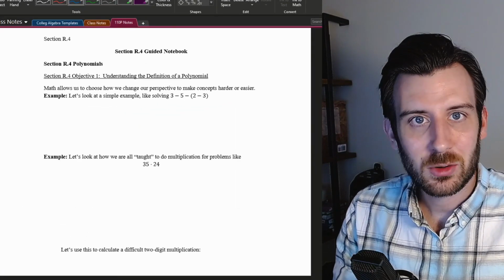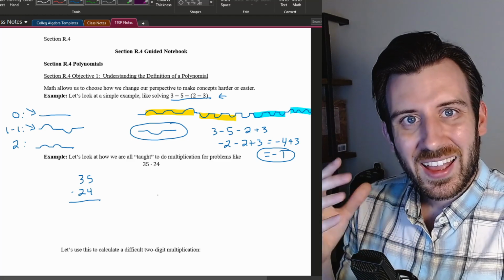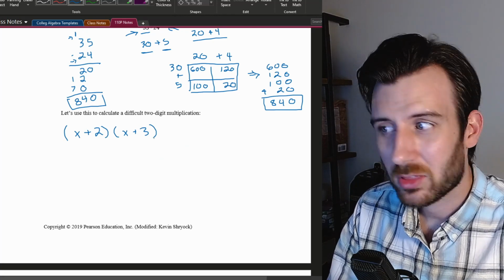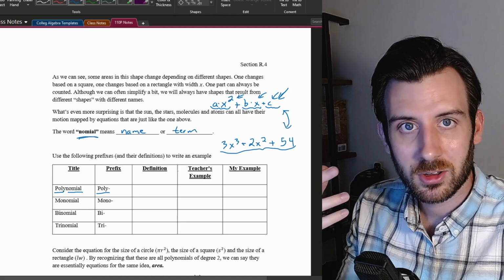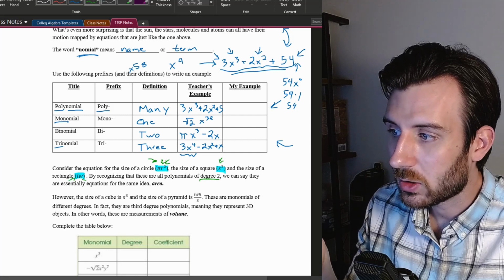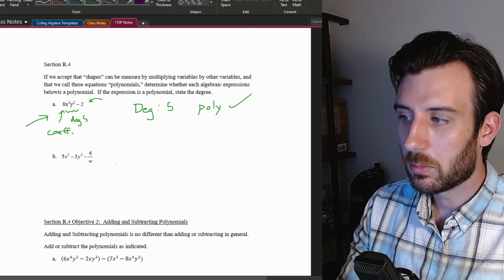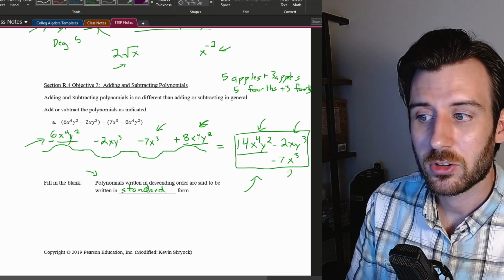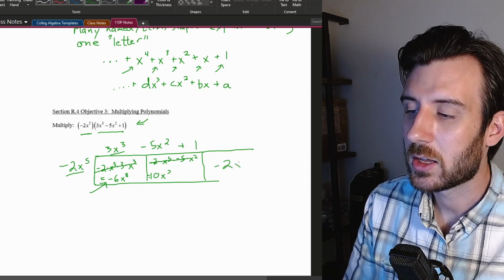Adding, Subtracting and Multiplying Polynomials (R.4 Part 1)